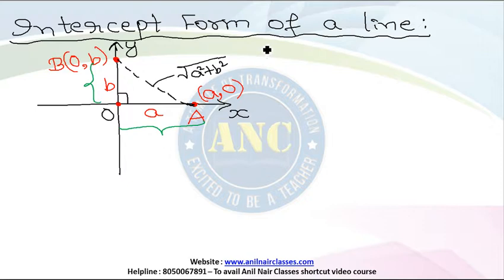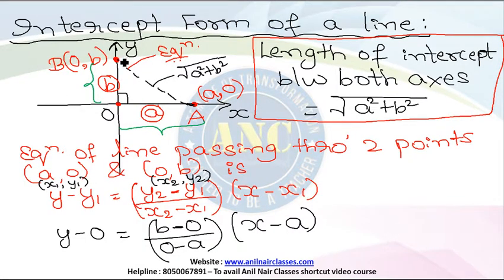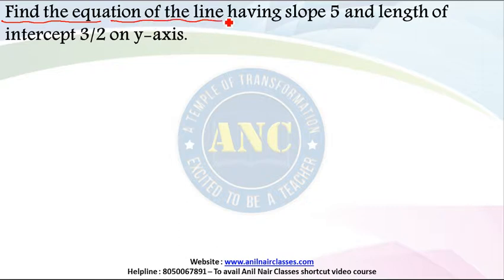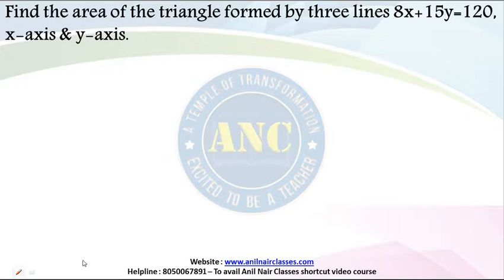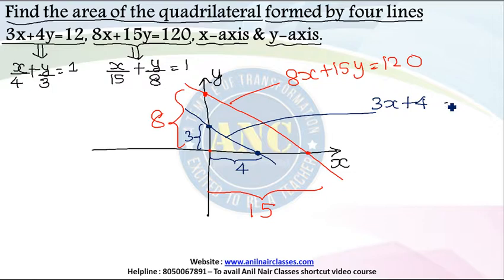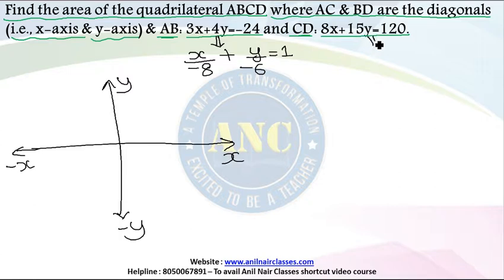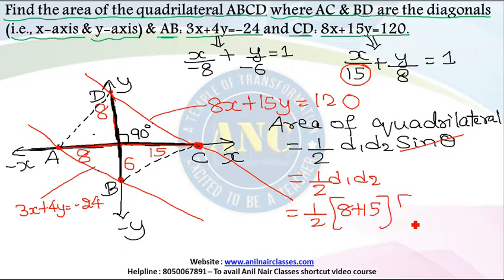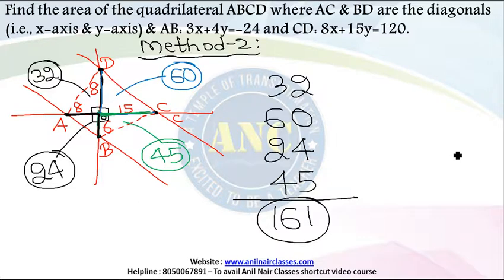Session 6 on Co-Ordinate Geometry